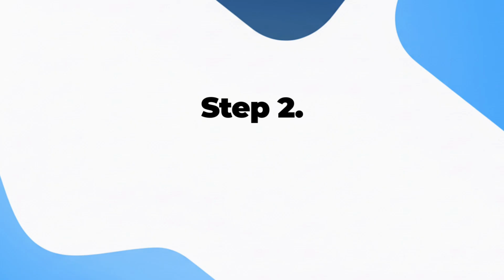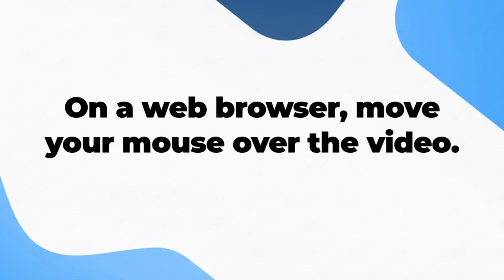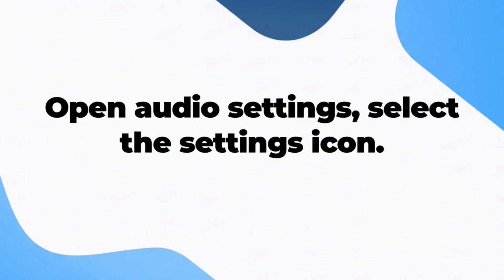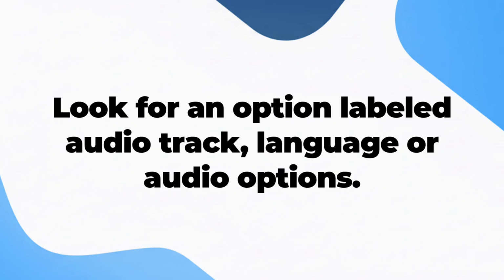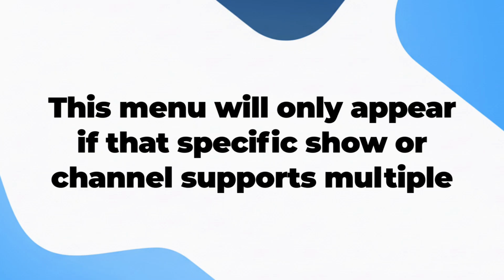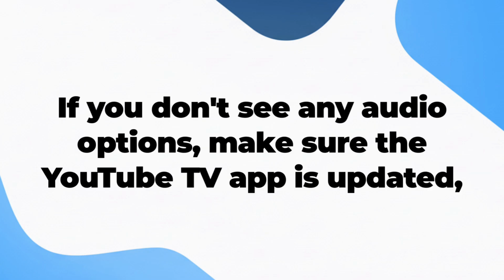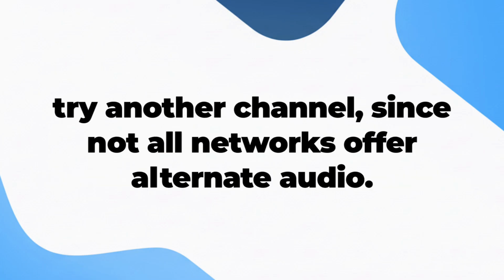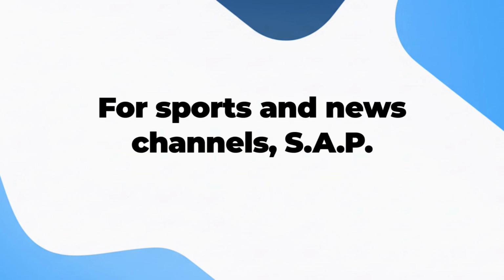How to Change Audio Language on YouTube TV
In this video, I show you how to change the audio language on YouTube TV in a few quick steps. Many shows and movies offer more than one audio track, but the option can be easy to miss if you don’t know where to look. I’ll guide you through opening the player menu, finding the audio settings, and selecting the language you prefer. You’ll also learn why some channels may not offer additional languages and what you can do if the option does not appear. This walkthrough will help you switch to the right audio track so you can watch your content in the language that fits your needs.